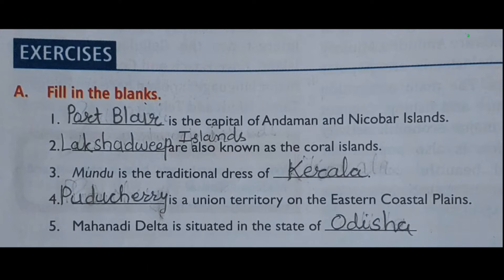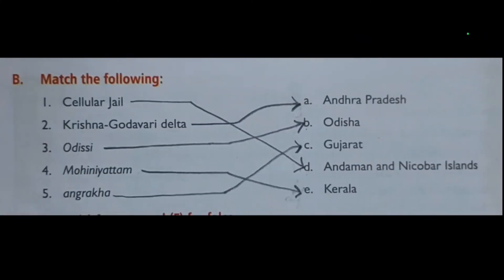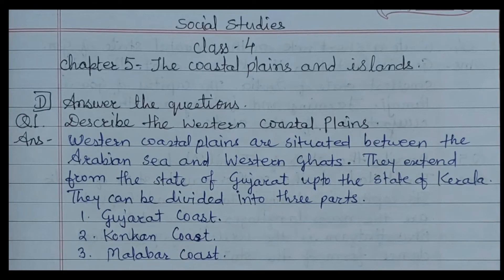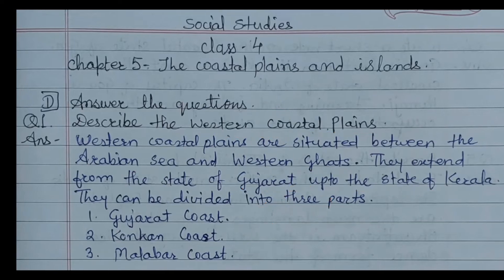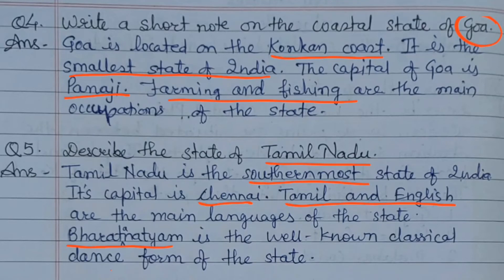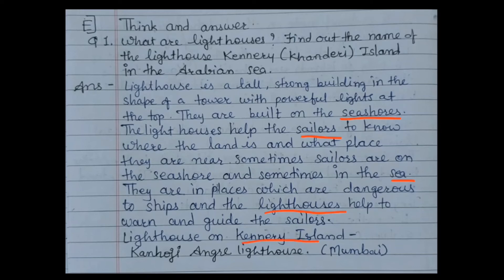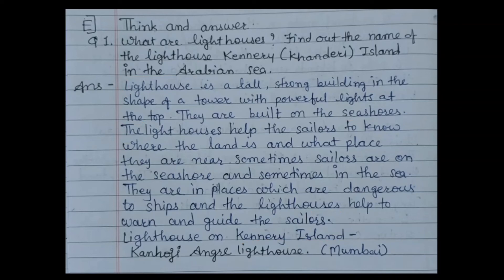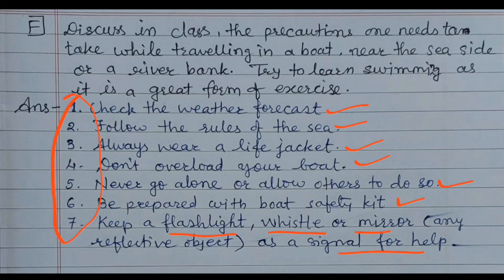CH 5 THE COASTAL PLAINS AND ISLANDS BOOK EXERCISES AND QUE-ANS SOCIAL SCIENCE CLASS 4 MILESTONES